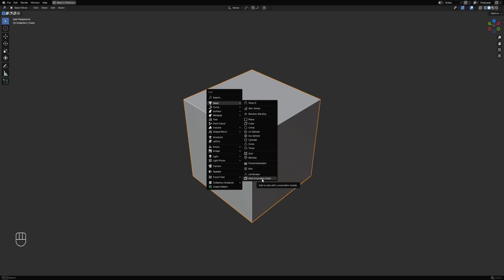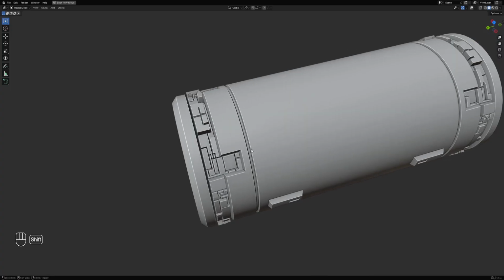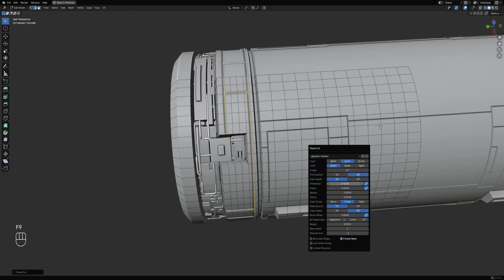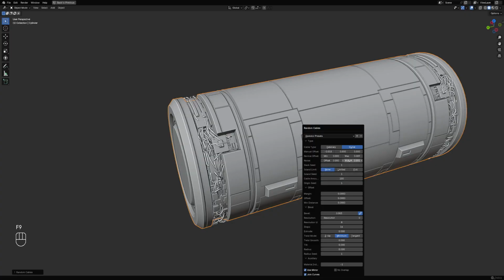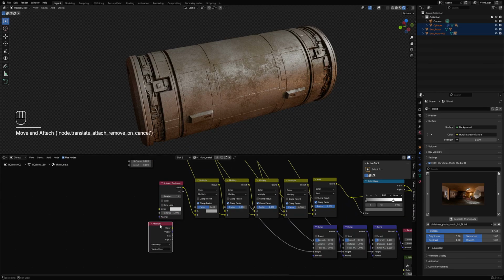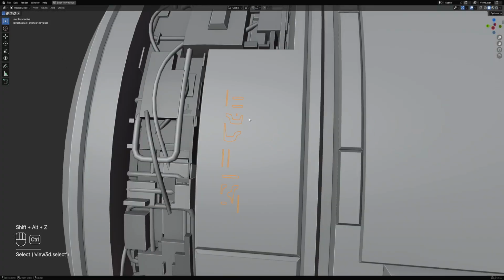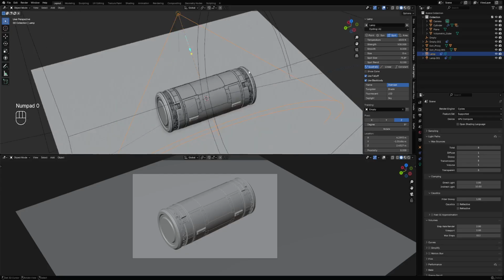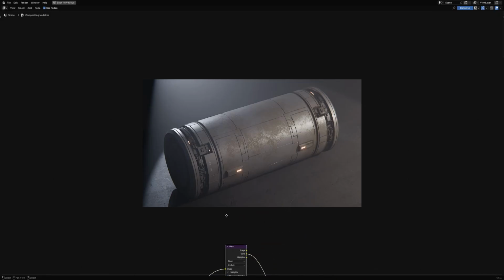Scifi Canister Modeling Workflow Demo In Blender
This video will demonstrate how the Random Flow, Creative Flow and Panel Cutter add-ons can be used to model a scifi canister. Layering greeble details with Random Flow is very easy, now combine this with Creative Flow and Panel Cutter and you'll have the untouchables version of add-ons.